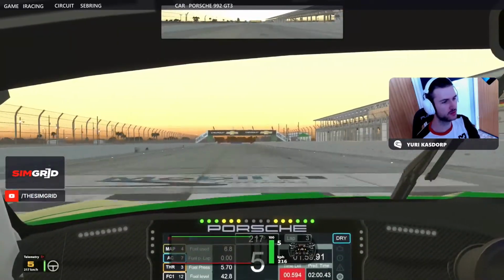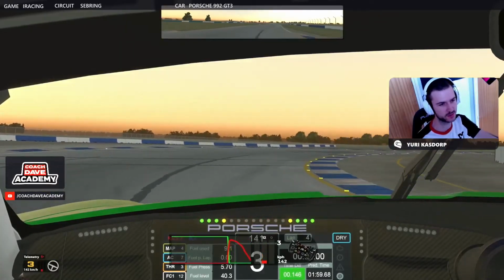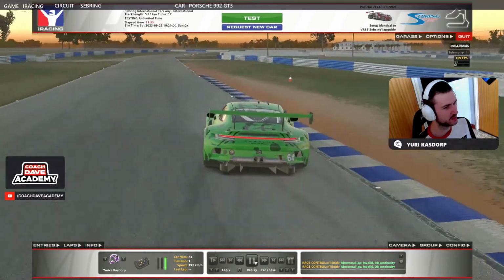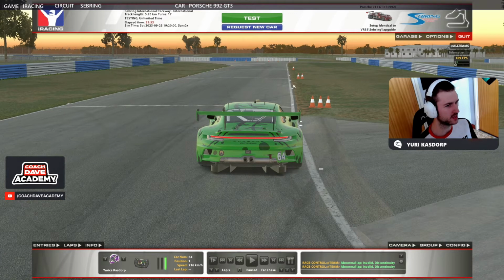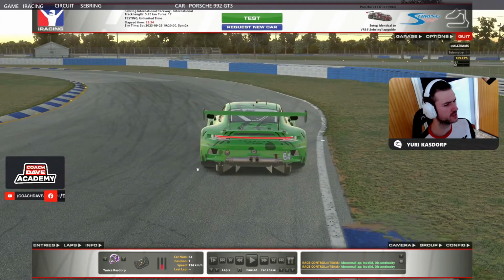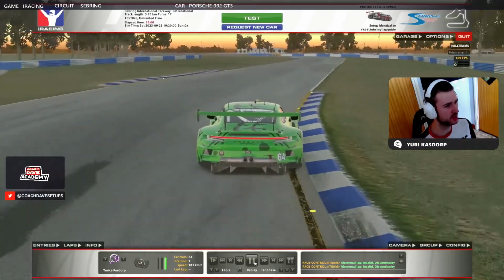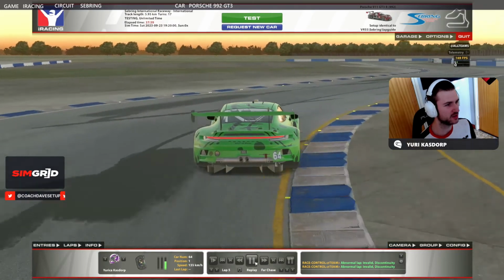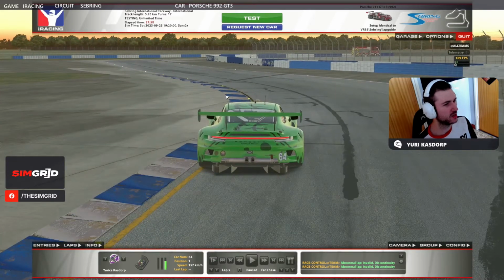iRacing Lap Guide: Porsche 992 GT3R at Sebring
Season: 2023 Season 4
Week: 2
Creator: Yuri Kasdorp

Video Chapters:
0:00 Intro
0:34 Hot Lap
3:00 Sector 1
7:16 Sector 2
10:35 Sector 3
15:26 Outro